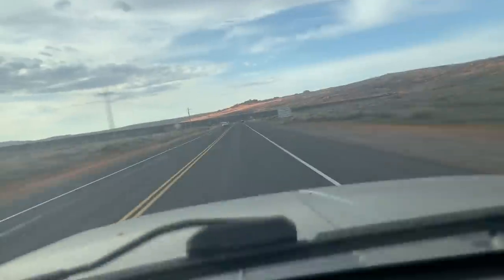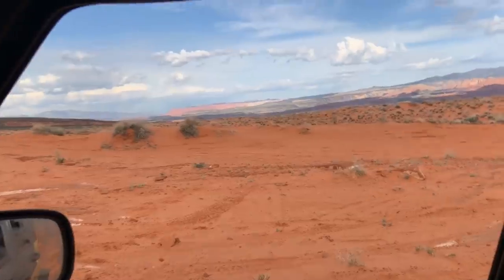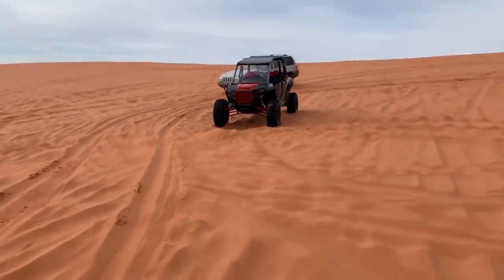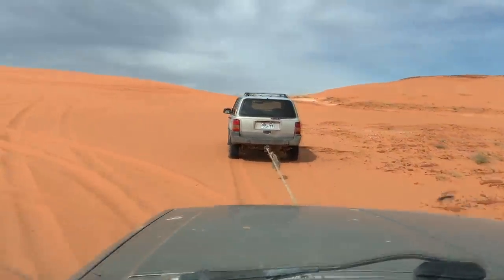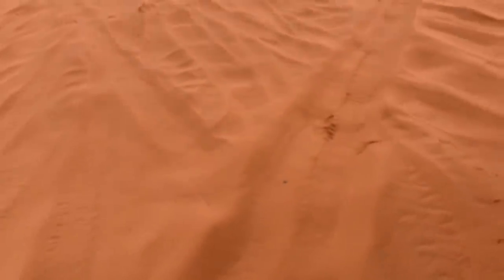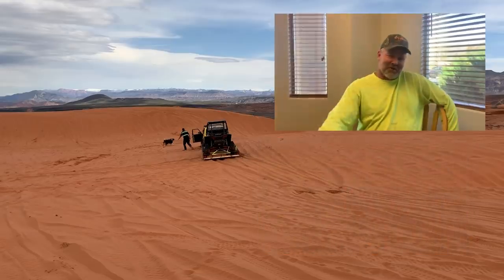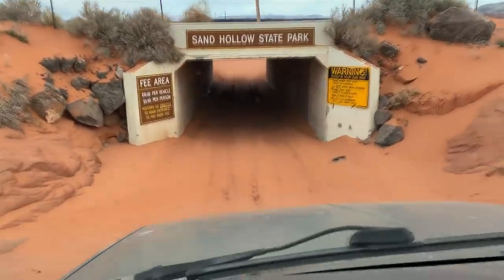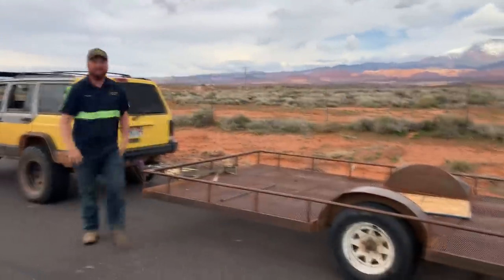This Trailer Is All Wrong!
When getting a call to do a tow out to the sand dunes it's always tricky finding the location.  After finding it, these fellas had a broken U-joint on their  Polaris RZR XP and needed Matt's off road recovery to help them out.  Because of that, it was quite a process to load and get their ride out of the "blow sand", but we got er done!  CHECK IT OUT!!

Matt's Off Road Recovery shirts, hats, hoodies, keychains and stickers!

Matt’s rope of choice 30’. Yankum Ropes 7/8" Python

Shop tools!